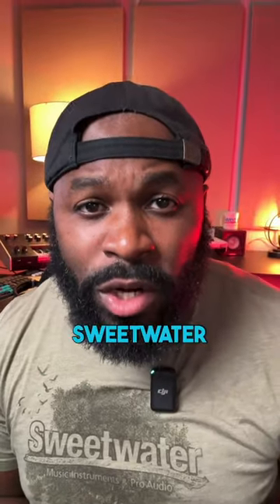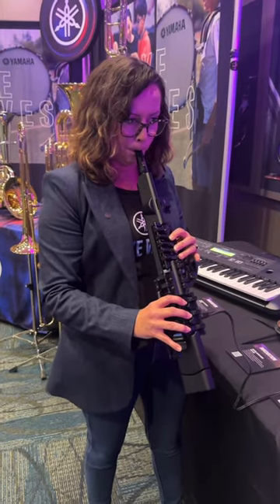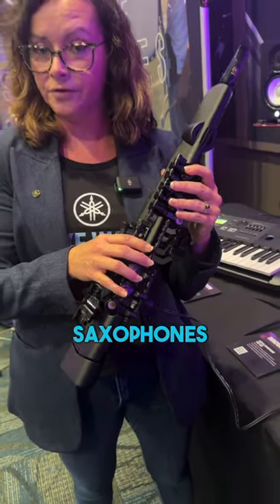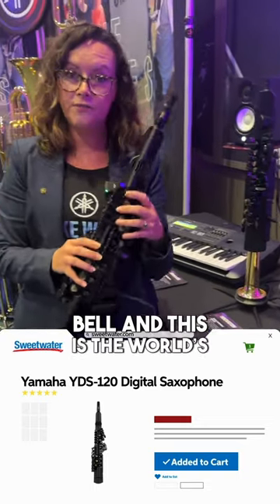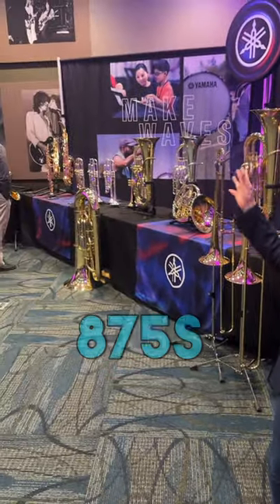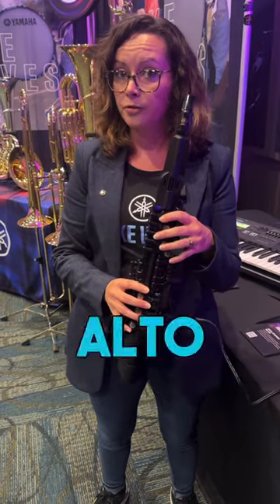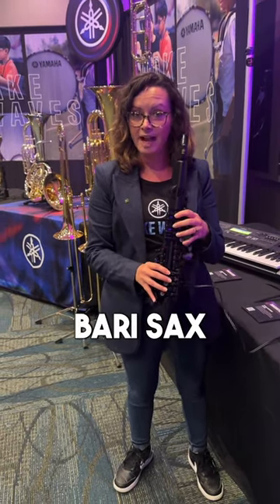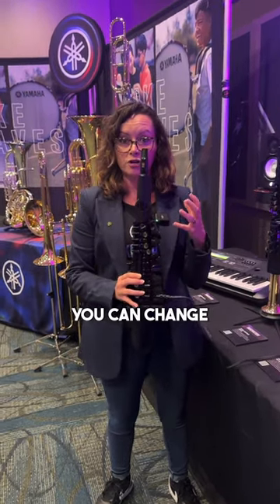The @YamahaMusicUSA Digital Sax!